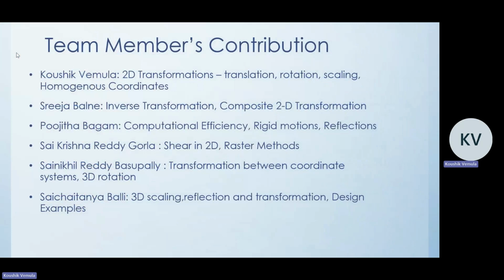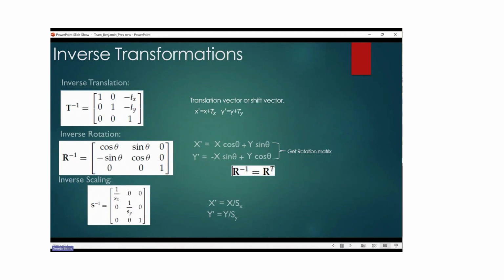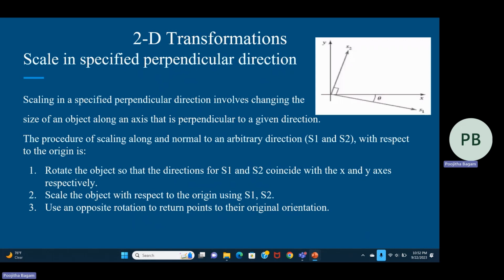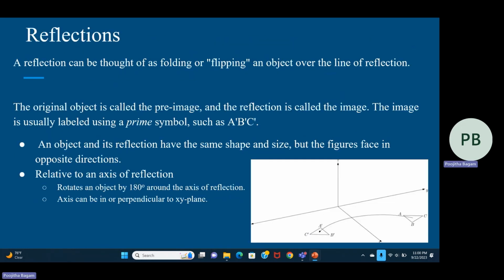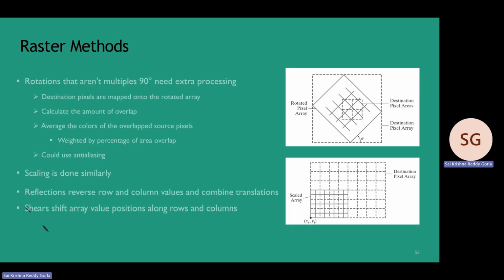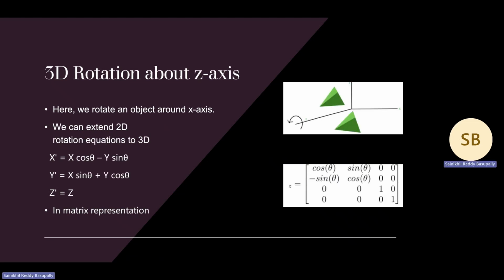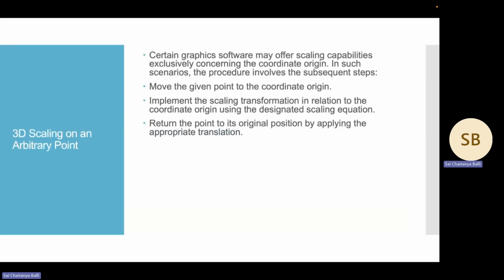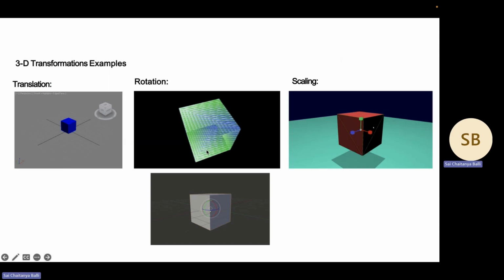Team Benjamin Recording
Computer graphics presentation recording